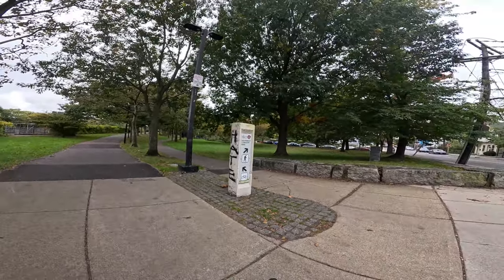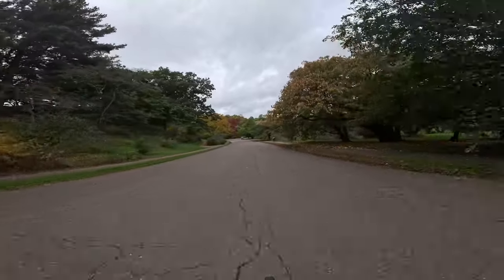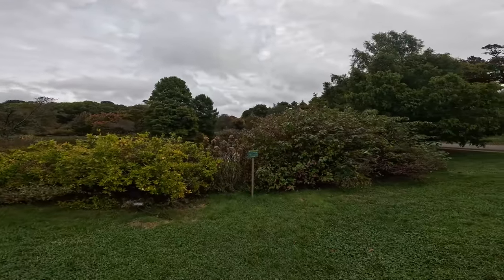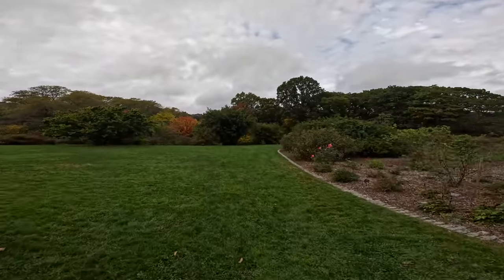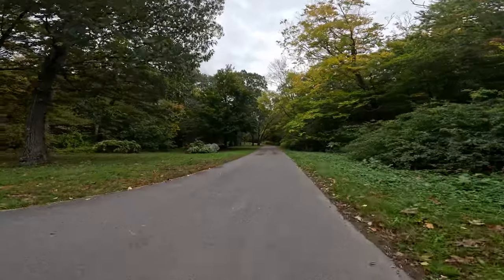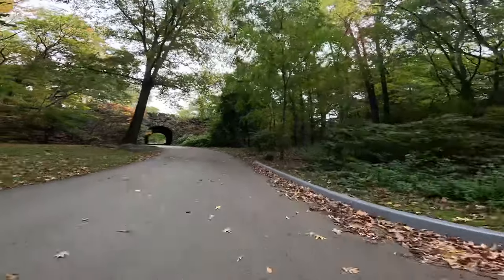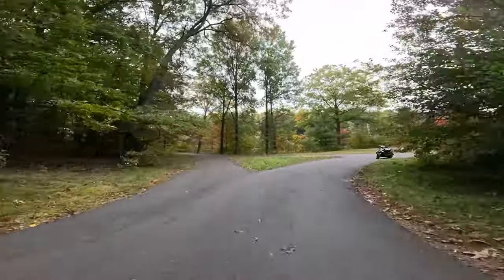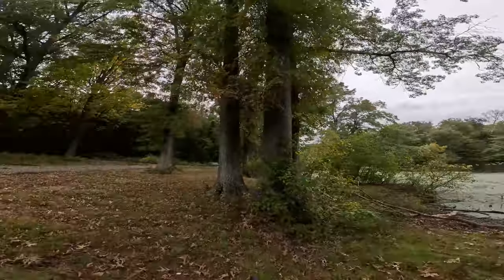Best Things To Do In Boston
Hello everyone!!!  We live in Boston.  This is not a video taken by tourists or vlog travelers.  This is our life.  We live and breathe Boston.

Some of the best places and things to do in our world are FREE and OPEN TO ALL.  We put our public spaces like parks into this category.  This video takes you into some absolute treasures of Boston - Franklin Park and the Arnold Arboretum.

As a bonus you get to see the SW Corridor Park and the amazing views and easy to use biking and walking paths.  Stay tuned to our channel for 4K walking tours, bike lanes and paths, bike tours, museums, restaurants, of course the T and MBTA, sports teams to include college, and a while lot more.

💥Buy TICKETS - Celts, Bs, Red Sox, CONCERTS - SeatsForEveryone.com💥
Free Bitcoin Walking and Playing Games - DOWNLOAD sMiles App smilesbitcoin.com